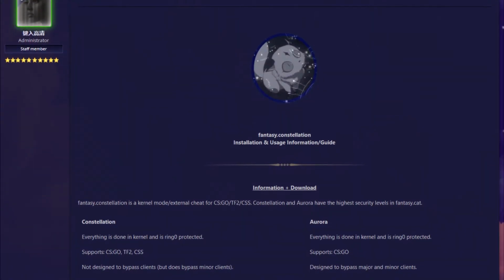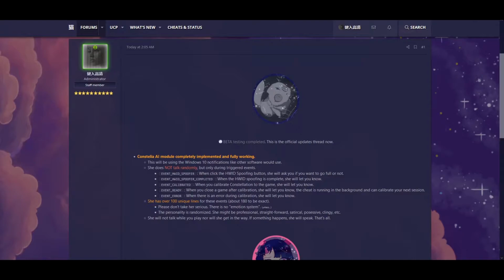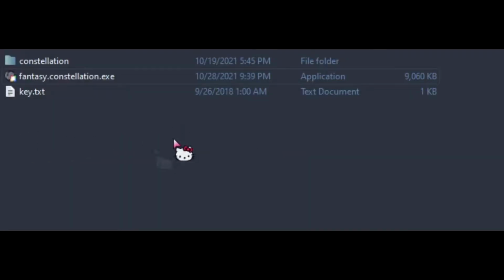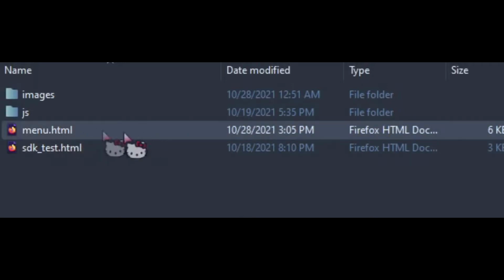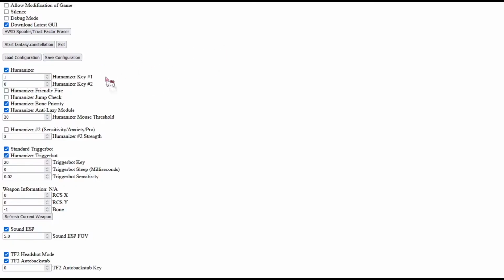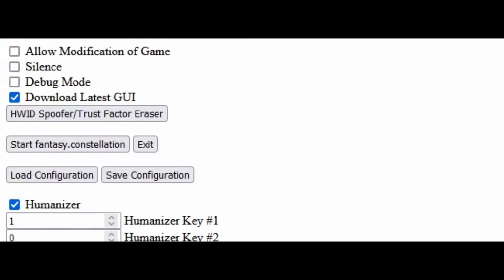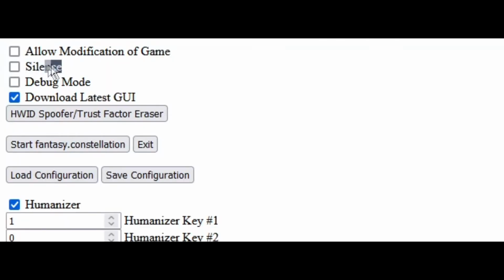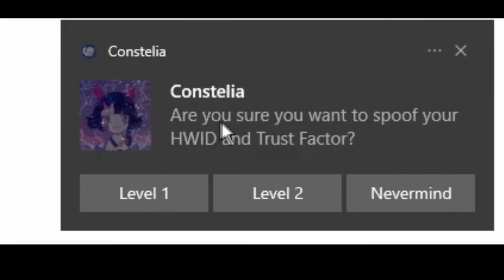fantasy.constellation Installation (fantasy.cat)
fantasy.constellation installation guide and further explanation about client bypass usage and the Trust Factor HWID spoofer.

Comments disabled because this isn't a support thread. FAQ